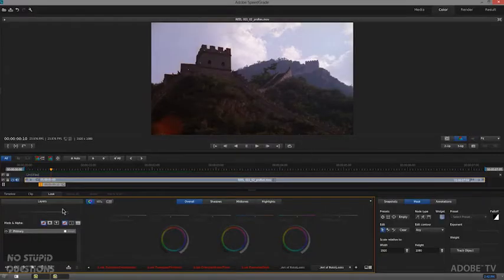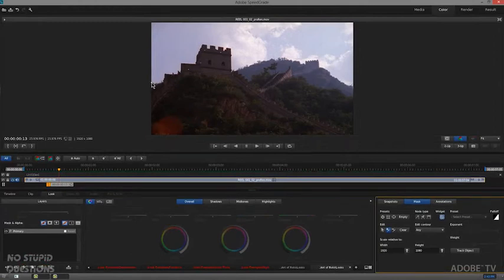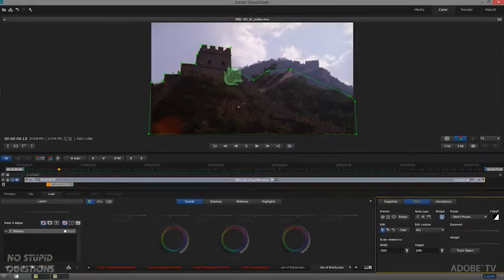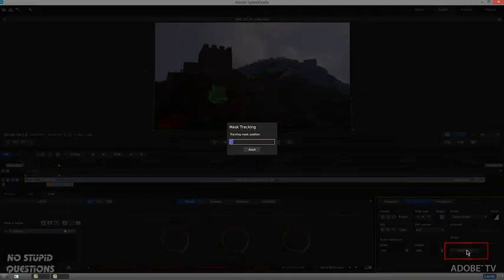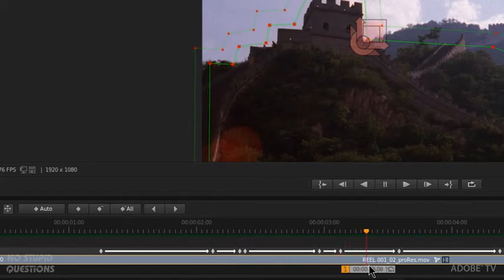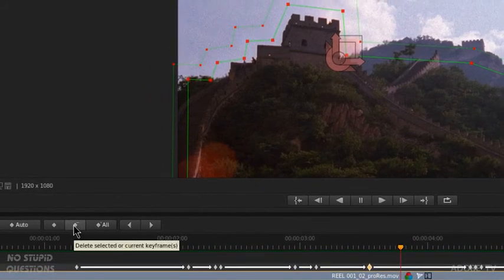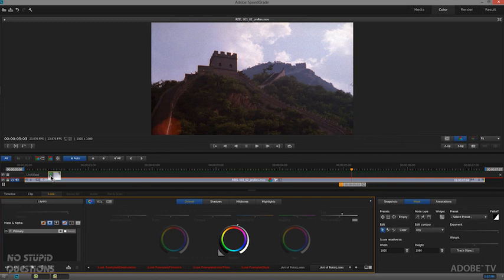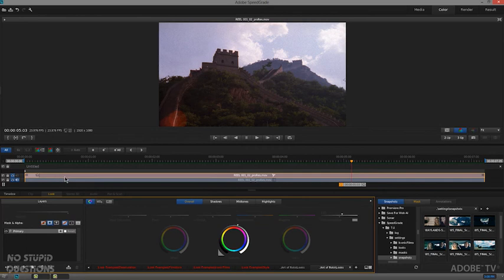How to use keyframes and the built in tracker in SpeedGrade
In this episode Colin shows you how you can add, edit and move keyframes and use the planar tracker in SpeedGrade to color grade specific parts of your video.